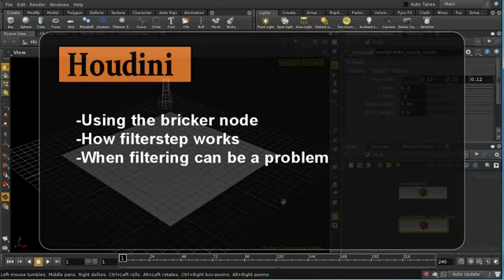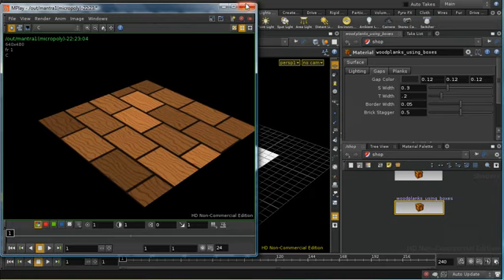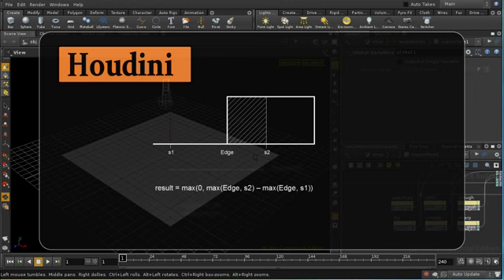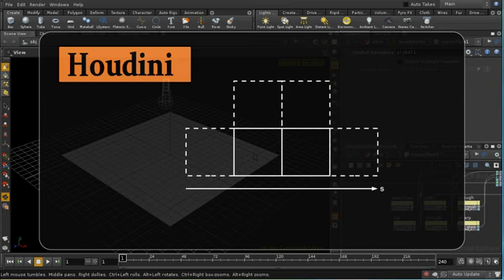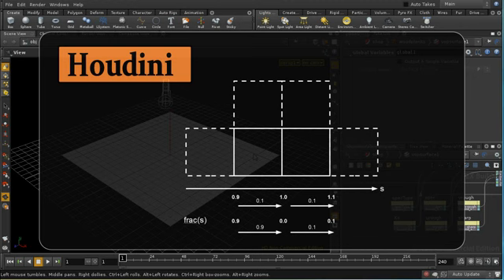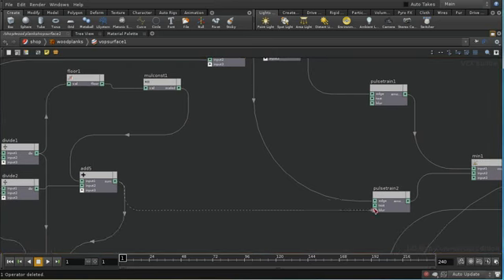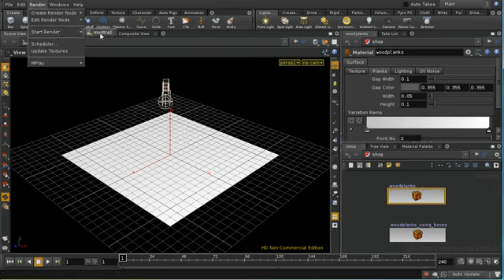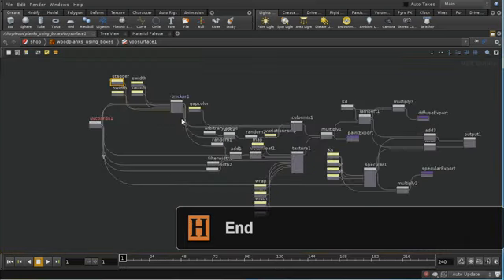Surface Shader | Houdini Tutorials